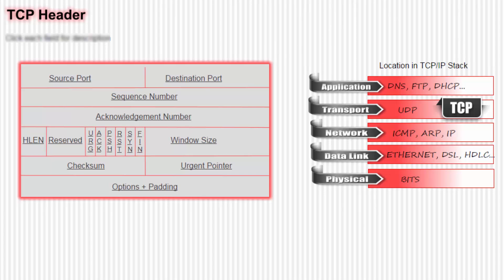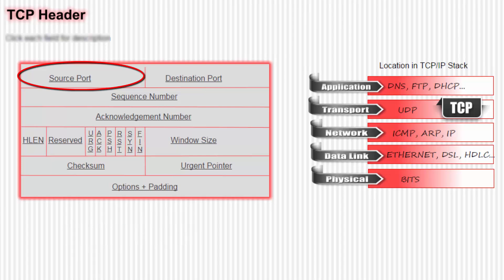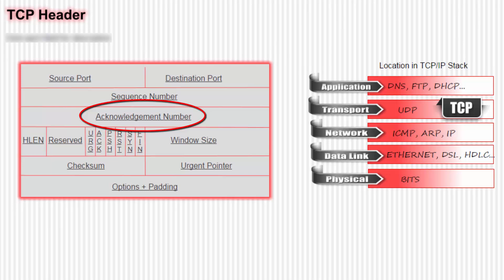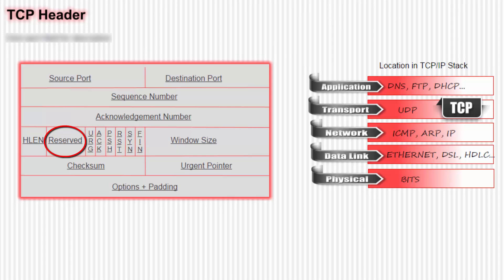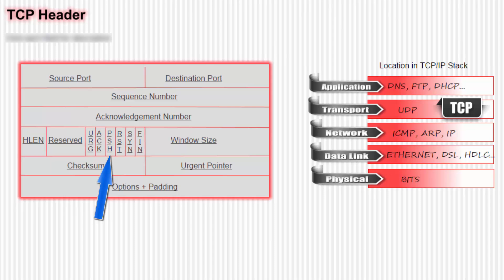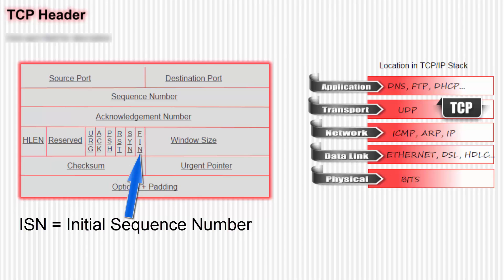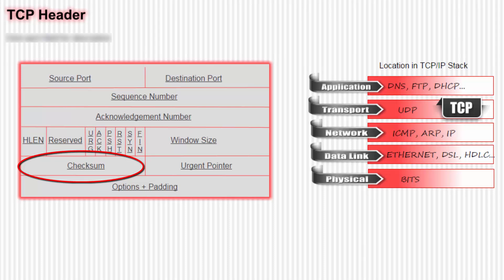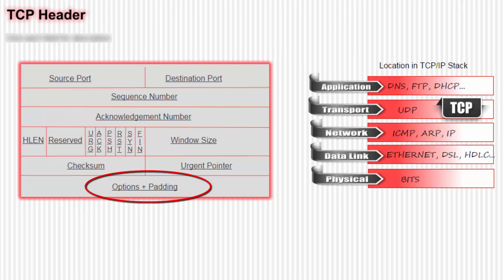TCP Header: Networking & TCP/IP Tutorial. TCP/IP Explained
Today we examine the TCP header in great detail
let’s look at the location of TCP in the TCP/IP stack
resides in the transport layer which is layer 4
note the transport layer contains UDP and TCP
you going to either use TCP or UDP but not both.  TCP is much more complex because it’s connection oriented

Let’s examine the fields in detail
source port
destination port
sequence number
acknowledgment number
HLEN
Reserved
URG
ACK
PSH
RST
SYN
FIN
window size
checksum
urgent pointer
options+ padding